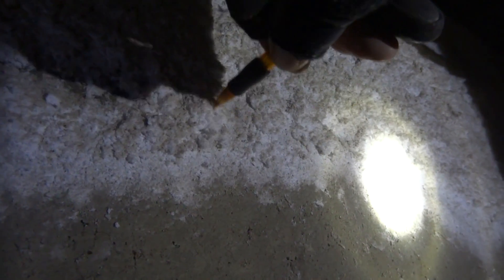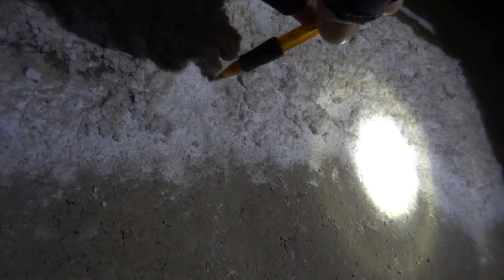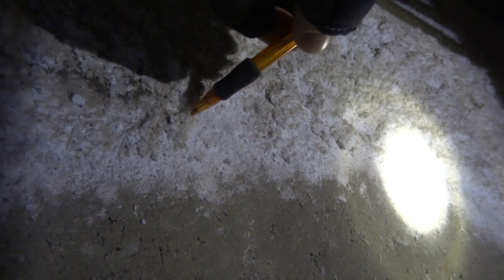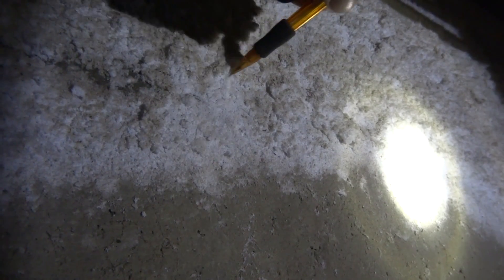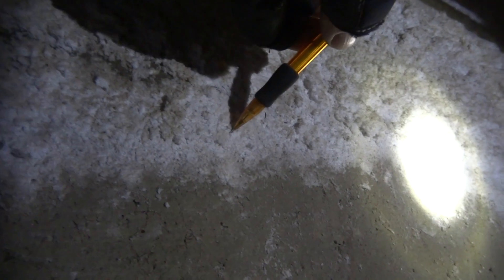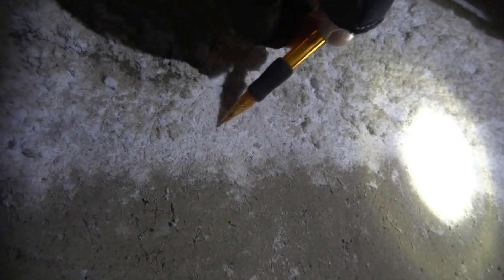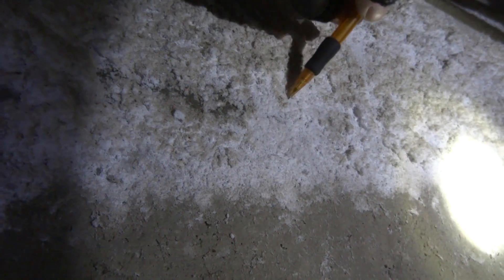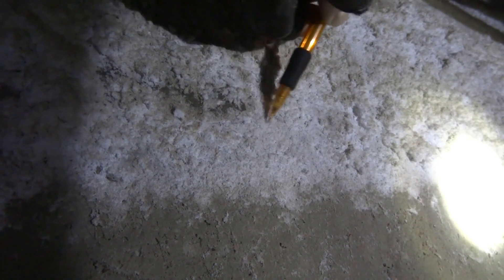Efflorescence on Inside of Concrete Foundation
"Efflorescence" is the build-up of salts that are carried through concrete or masonry by moisture.  The salts build up a white powdery coating on the concrete as the water evaporates.  Over time this can damage concrete or masonry.